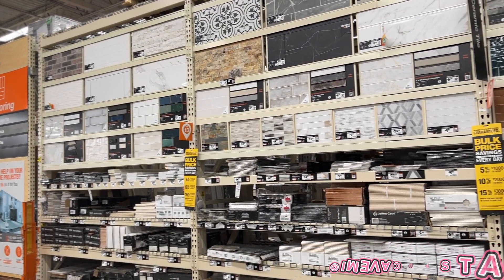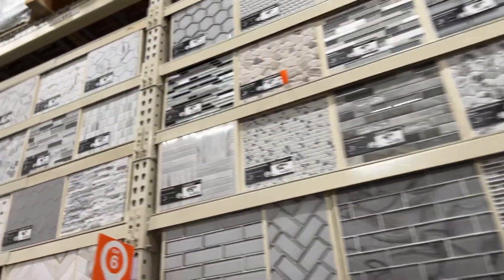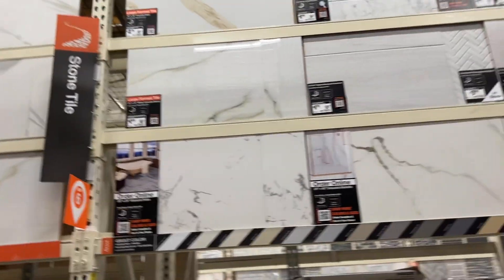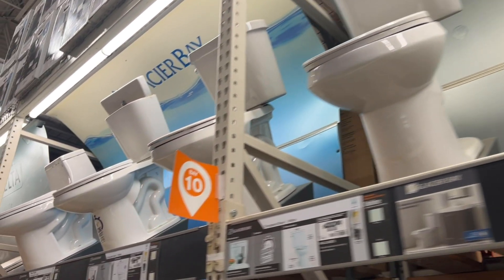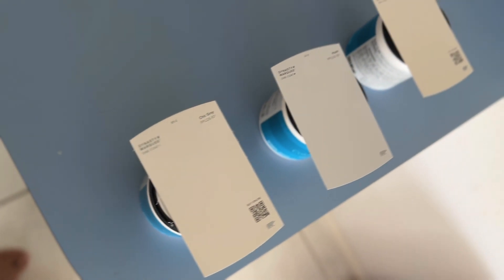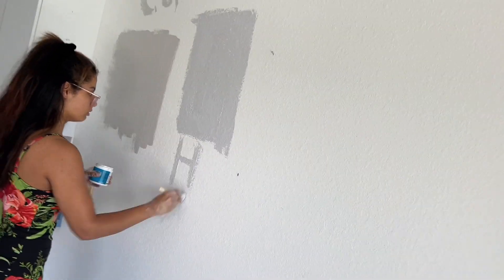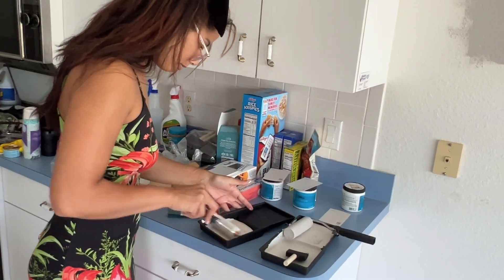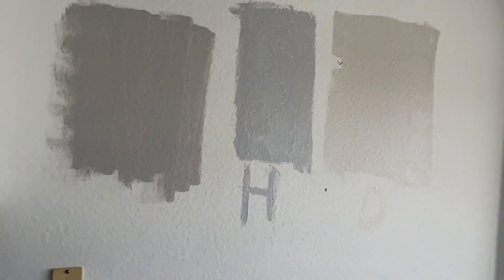House Series | Part 1 (Painting, Flooring, etc)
💎 Hi Eviators! 💎
In this video I’ll be showing you some of what We’ve been up to since the last house vlog!There ha been so much that I had to make a few viceos on it all. XO, Eva. Stay Constant 💎